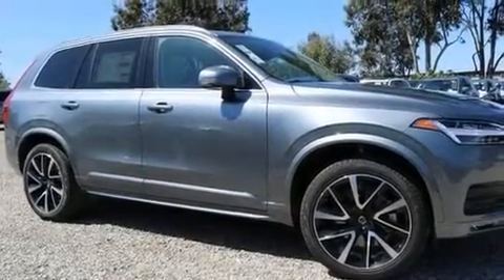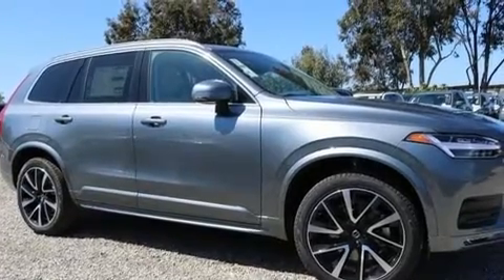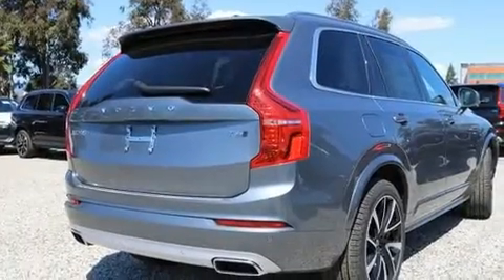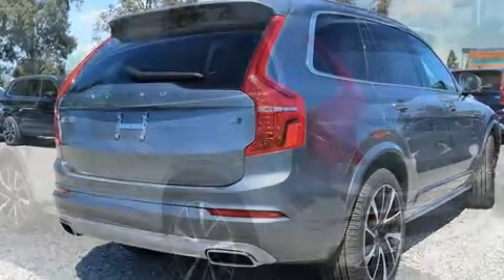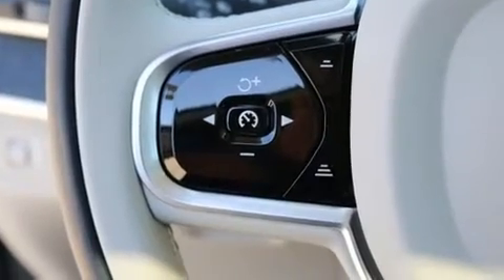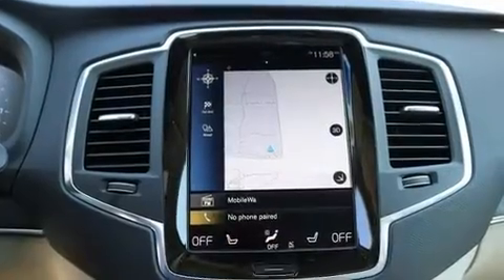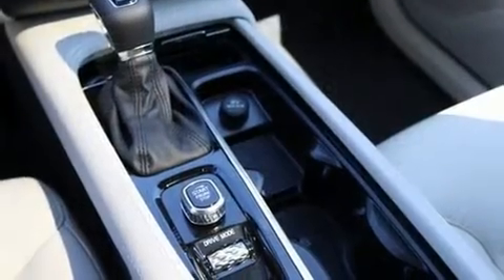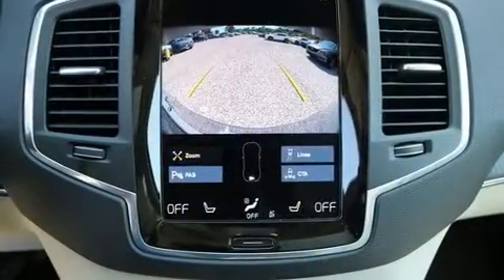2020 Volvo XC90 T6 Momentum 6 Passenger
Step into the 2020 Volvo XC90. Smooth gearshifts are achieved thanks to the efficient 4 cylinder engine, and all wheel drive keeps this model firmly attached to the road surface. Well tuned suspension and stability control deliver a spirited, yet composed, ride and drive Turbocharger technology provides forced air induction, enhancing performance while preserving fuel economy. It includes power seats, a trip computer, a blind spot monitoring system, heated seats, a power liftgate, remote keyless entry, cruise control, and 1-touch window functionality. For drivers who enjoy the natural environment, a power moon roof allows an infusion of fresh air. Volvo also prioritized safety and security by including: dual front impact airbags with occupant sensing airbag, front side impact airbags, traction control, brake assist, anti-whiplash front head restraints, a security system, an emergency communication system, and 4 wheel disc brakes with ABS. You'll never lose visibility with rain sensing wipers, which activate automatically when the drops start to fall. We pride ourselves on providing excellent customer service. Stop by our dealership or give us a call for more information.